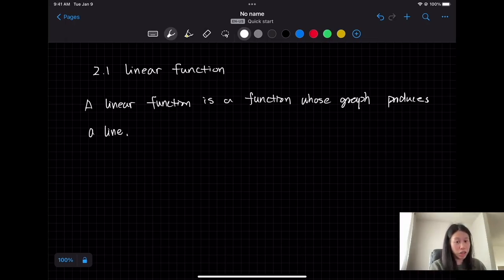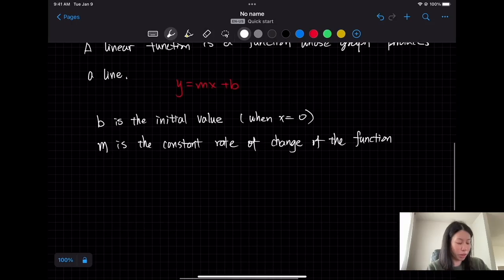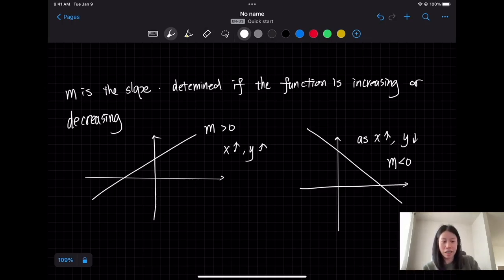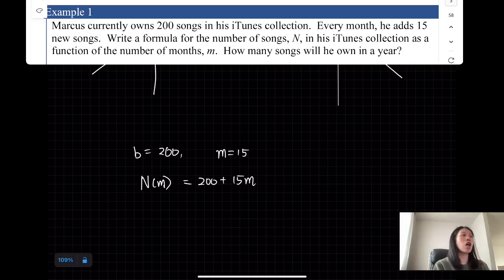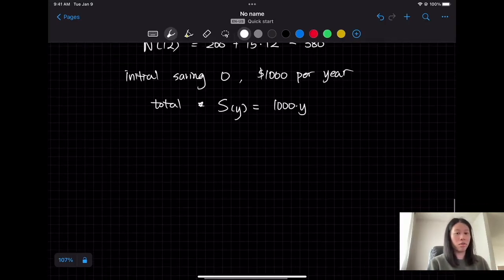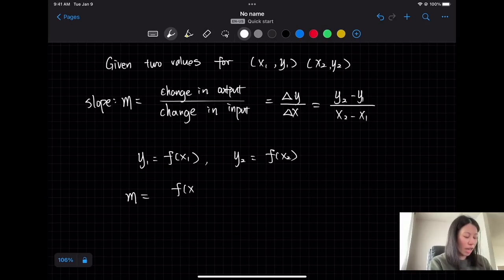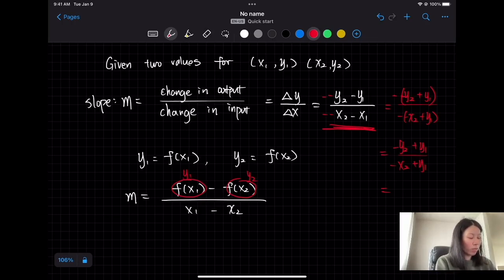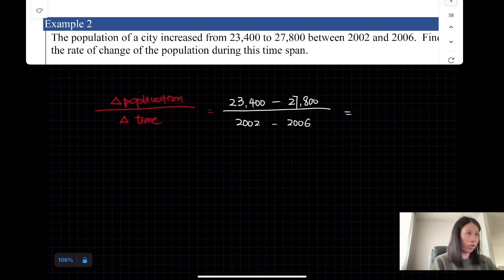MATH 141 Precalculus 2.1 Linear Function